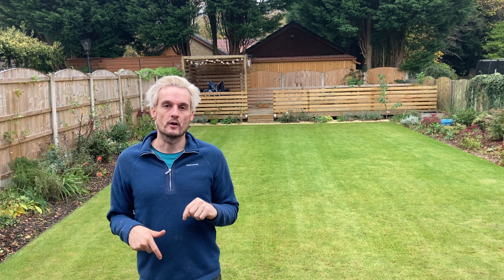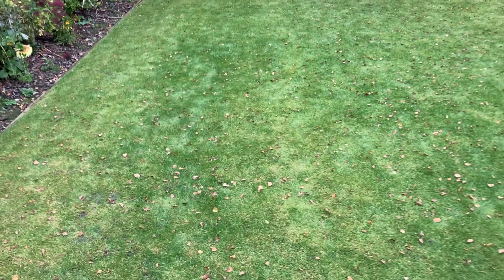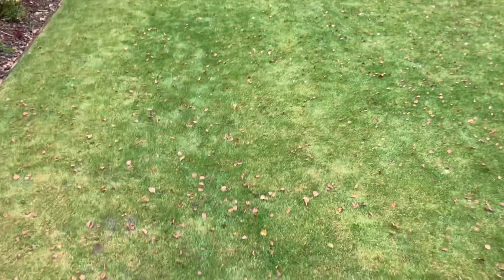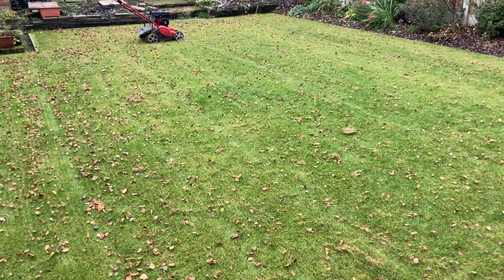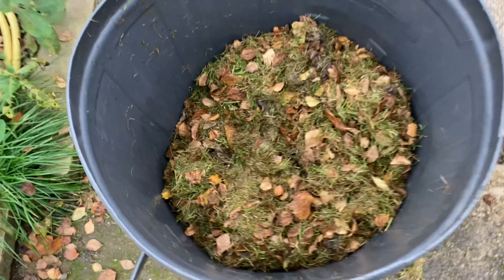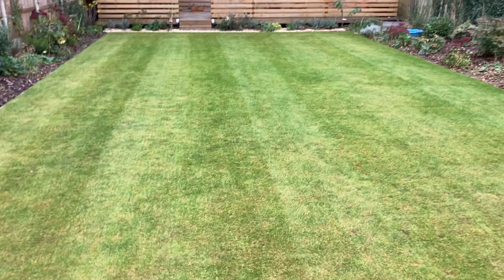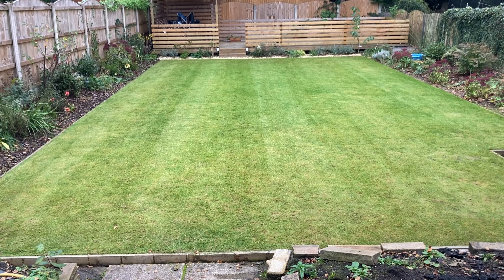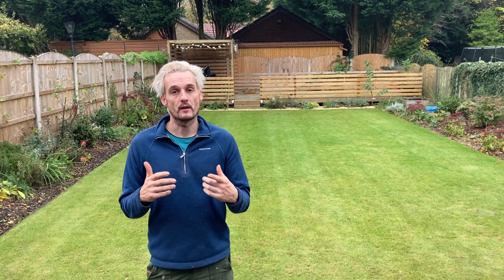Is YOUR lawn looking ILL? /WINTERFY your LAWN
How to treat and winterfy your lawn, even though its November im in North West, England and the temps are still good and the ground is pretty firm still so im taking this oppurtunity to Winterfy the lostock job lawn,

For Autumn Punch

Galactic Green